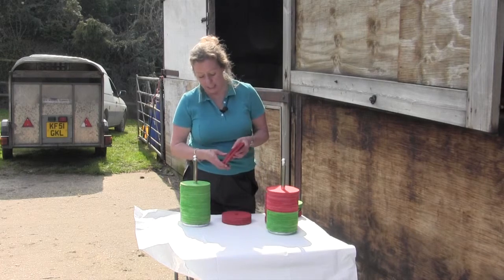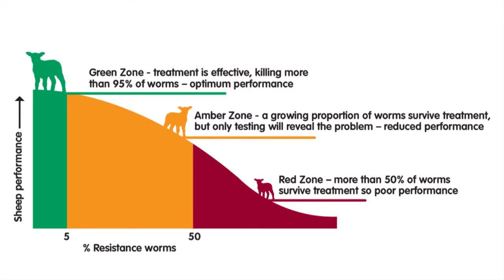Explaining anthelmintic resistance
Anthelmintic resistance can be a problem as it weakens the impact of the wormers that you use on your sheep, so its important to understand how it works and how it can be managed.

Lesley Stubbings from SCOPS explains the subject matter in an easy to understand way using visual aids.